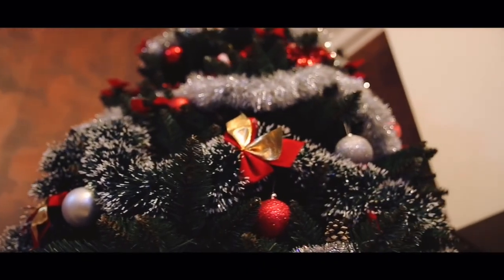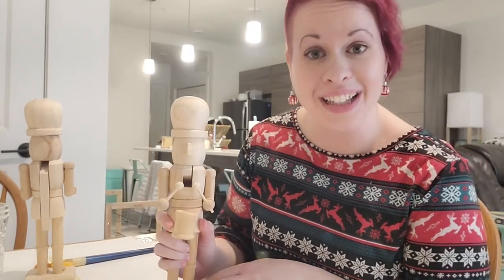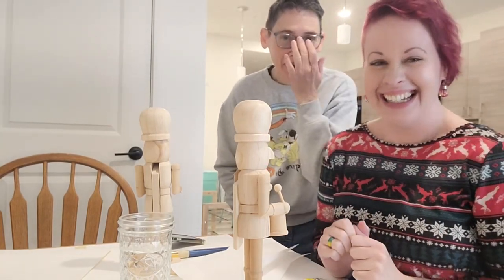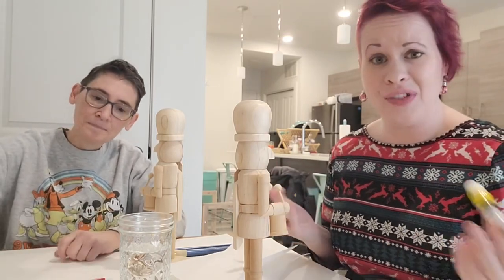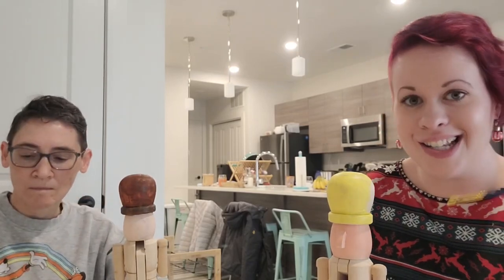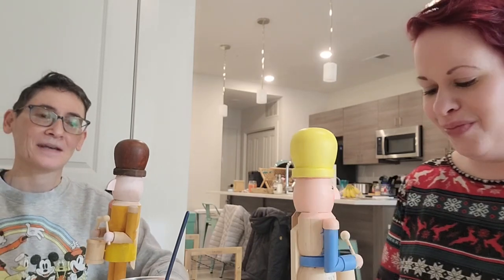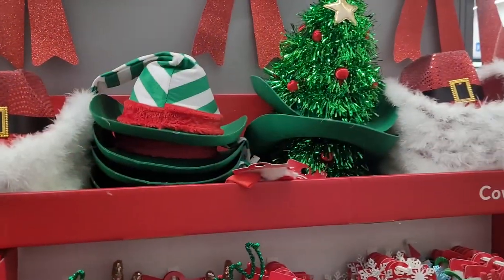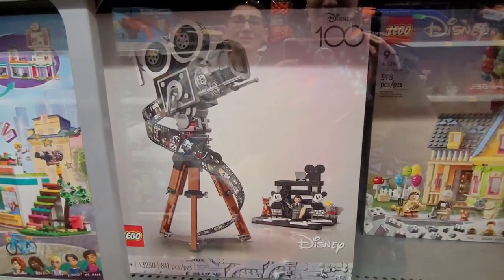Vlogmas Day 2 | Painting Nutcrackers and Disney Christmas at Walmart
DisneyDevoteeVlogs